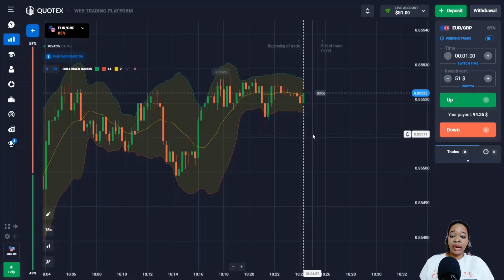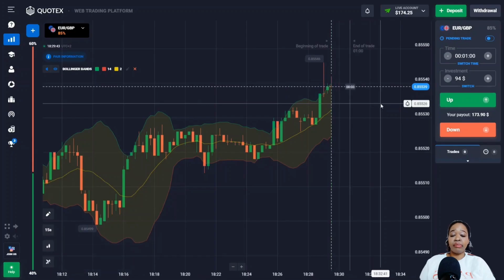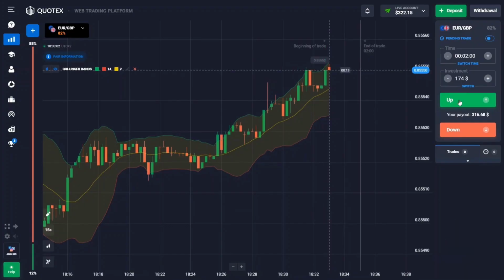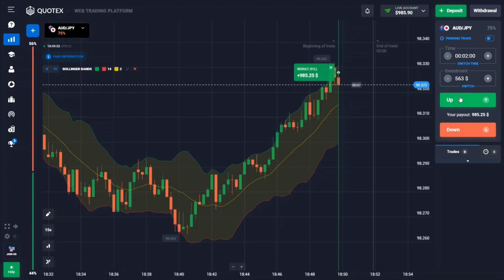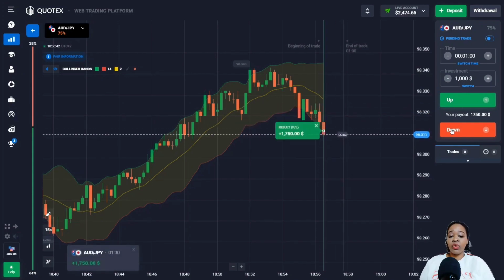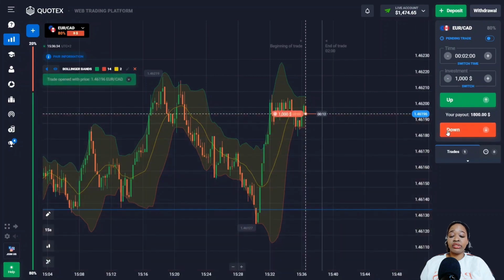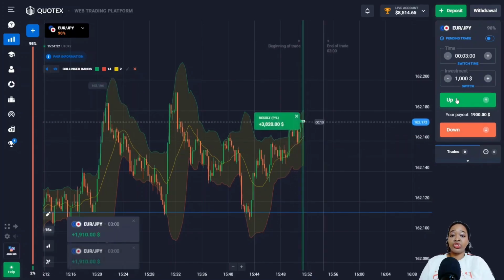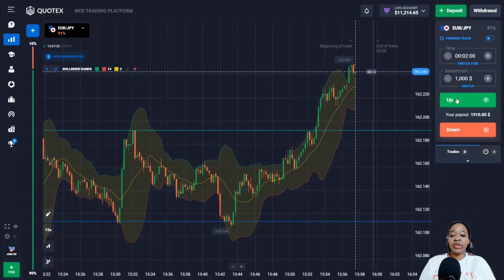BOLLINGER BANDS INDICATOR BINARY OPTIONS STRATEGY FOR BEGINNERS | QUOTEX $51 TO $11214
📌 In this tutorial, you'll discover:

1️⃣ How to set up Bollinger Bands for optimal binary options trades.
2️⃣ The best timing to enter trades using Bollinger Bands signals.
3️⃣ Techniques for managing risk while trading with Bollinger Bands.
4️⃣ Common mistakes beginners make with Bollinger Bands and how to avoid them.
5️⃣ Pro tips for optimizing your Bollinger Bands strategy for higher profits.

0:00 Bollinger bands indicator binary options strategy
0:39 Join my money team and earn by trading on my signals
1:24 $51 - $94 trade with binary options strategy
2:02 $94 - $174 trade using Bollinger bands
2:27 $174 - $322 trade with Bollinger bands strategy
3:05 $322 - $563 trade for beginners
3:54 $563 - $985 trade with trading tips
4:25 $985 - $1724 trade strategy explained
4:59 $1724 - $2474 trade success strategy
5:52 $2474 - $3274 trade with Quotex strategy
6:08 $3274 - $4874 trade for beginners
6:45 $4874 - $8514 trade using effective strategy
7:28 $8514 - $11214 trade with binary options guide